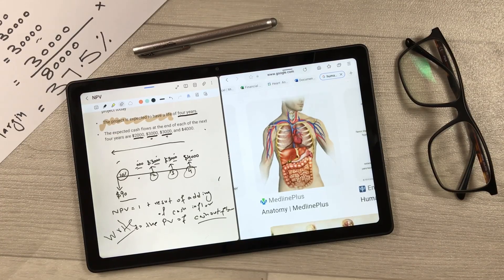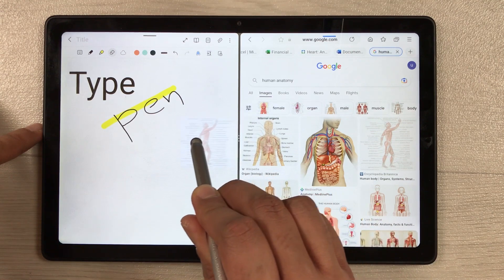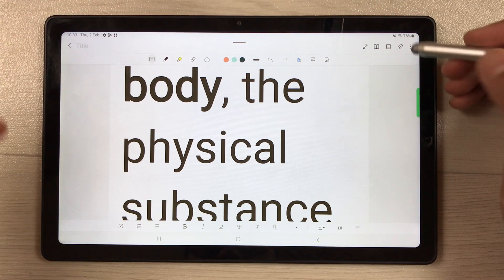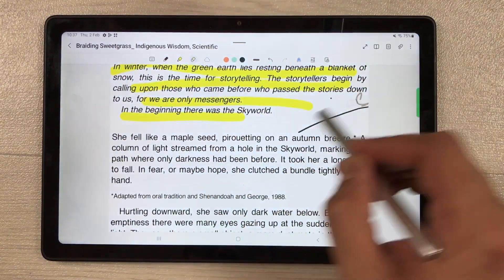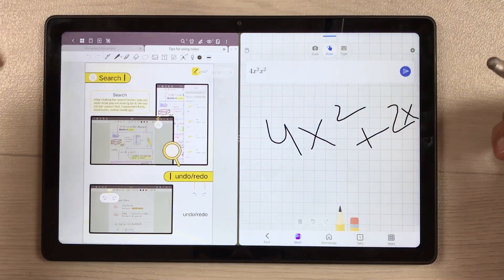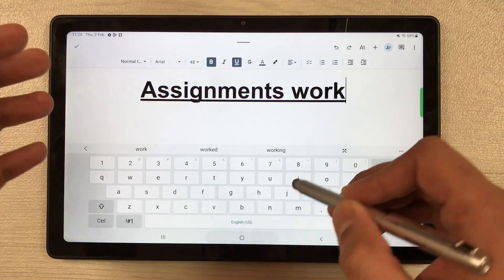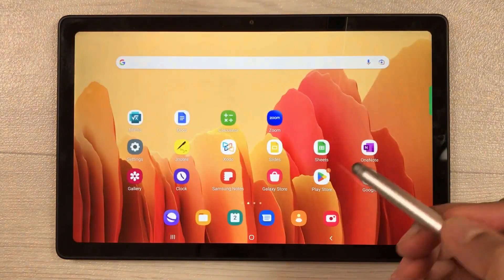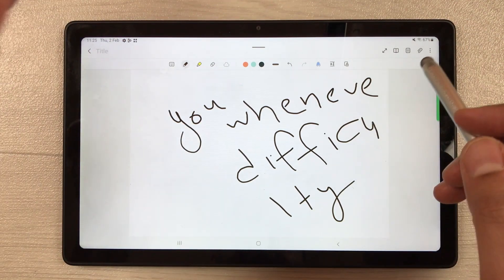Samsung Galaxy Tab A7 (2022) - Best Productivity Features for Studies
Samsung Tab A7
Samsung Tablets
Shockproof Tab A7 Case
Tab A7 Screen Protector
In this video i am showing you the best features for students in Samsung Galaxy Tab A7 2022.
Time Stamps:
00:00 - Intro
00:18 - Samsung Notes
2:11 - PDF Annotation
3:19 - Multitasking
3:50 - Microsoft Office
4:16 - Assignments and Presentations
4:35 - Screen Recording
4:46 - Focus Mode
5:13 - Longer Study
5:33 - Limitations